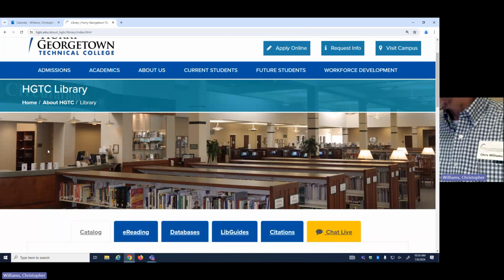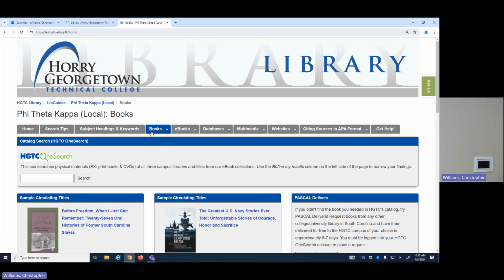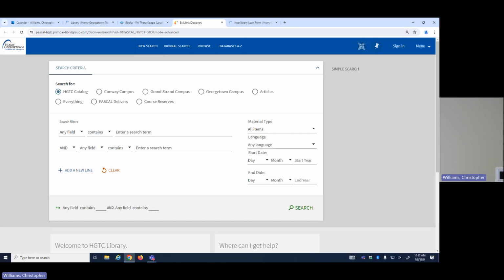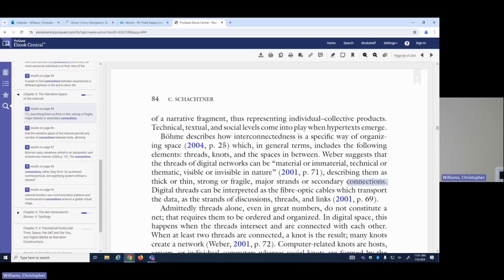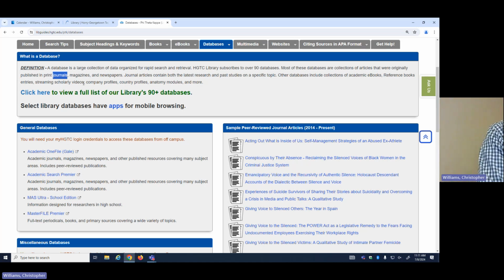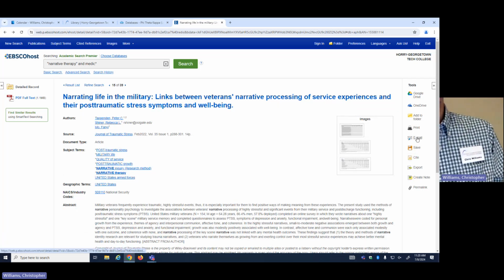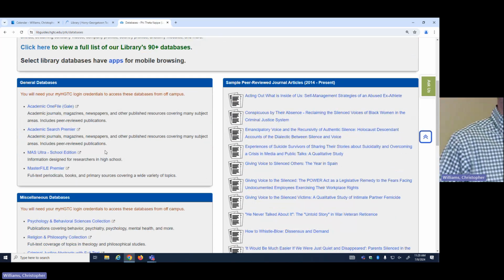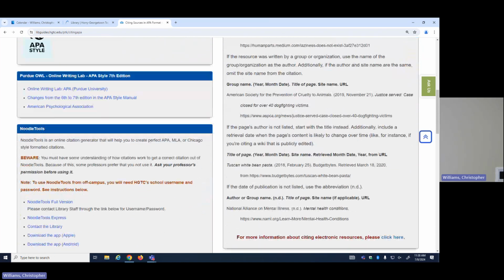Phi Theta Kappa Library Research Meeting 7/8/24